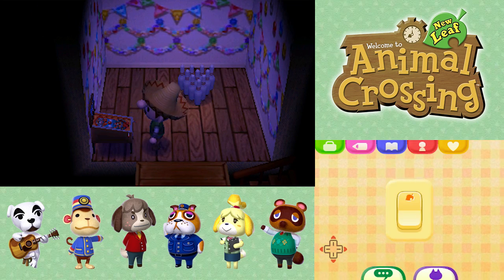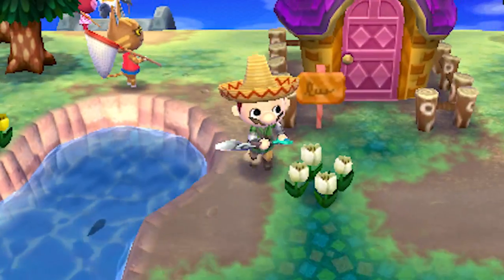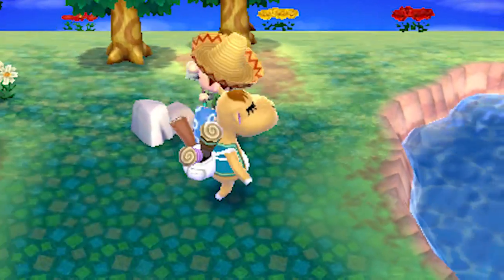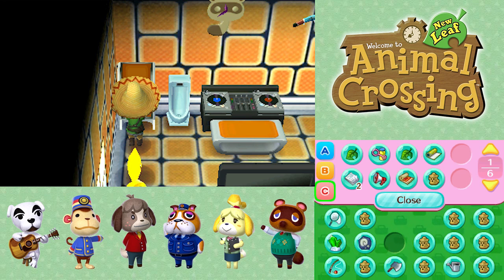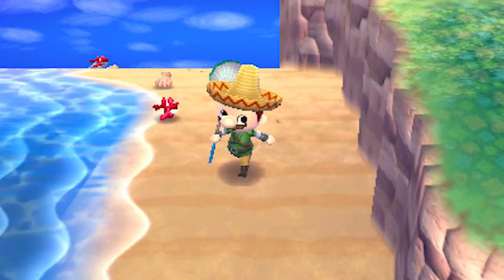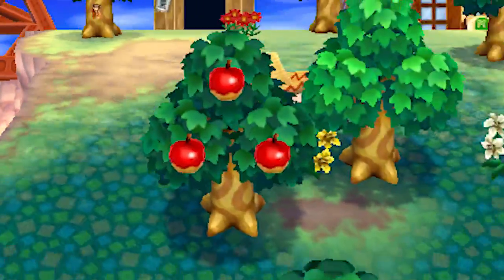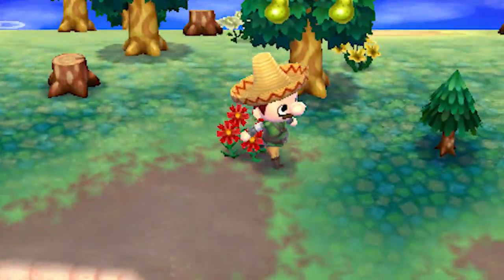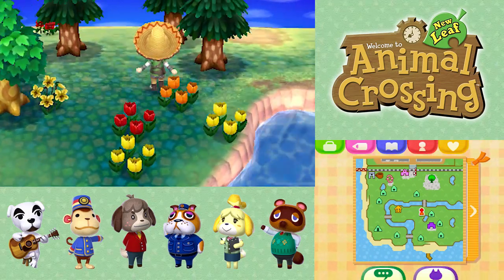Animal Crossing: New Leaf - Part 87 - New Big Fish (Nintendo 3DS Gameplay Walkthrough Day 41)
Thanks for every Like and Favorite! They really help! This is Part 87 of the Animal Crossing: New Leaf Gameplay Walkthrough for the Nintendo 3DS! On Day 41, I catch two new fish!

The Nintendo 3DS is awesome and Animal Crossing is too, so I'm excited to see how this game turns out! You may have seen the trailer or demo, but this playthrough will include everything! If you're a fan of Nintendo or the Animal Crossing series, then let's play Animal Crossing New Leaf!

Welcome to Animal Crossing where, as mayor of your own town, you make the decisions that shape your town and your life. Experience a living, breathing world where new friends and new discoveries await every day, morning, noon, and night. Express yourself by customizing your character, your house, and your town as you create your own ideal world. Animal Crossing: New Leaf is loaded with characters, items, and activities to enjoy all year long. Customize outfits in countless ways. Furnish your house with an extensive variety of furniture, carpet, and wall decorations to reflect your personality. Visit the Main Street Shopping area and Happy Home showcase. Swim in the ocean to find rare shell fish. Collect insects and fossils all year long. As mayor, make the big decisions about what build, business hours for shops, and other new ways to customize your town to your liking. Then connect with friends to show off what makes your character, your house, and your town unique.

ANIMAL CROSSING NEW LEAF INFO
Name: Animal Crossing: New Leaf
Developer: Nintendo EAD Group No. 2
Publisher: Nintendo
Platforms: Nintendo 3DS
Release Date: June 9, 2013